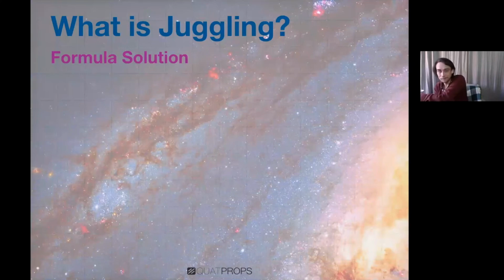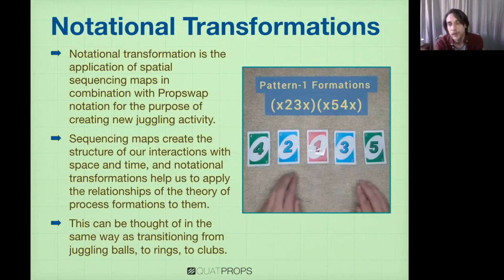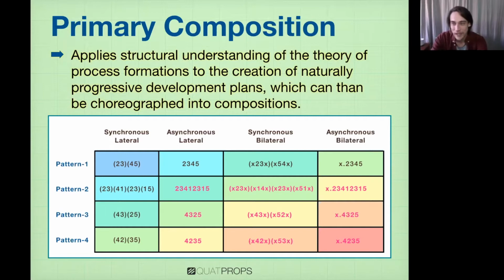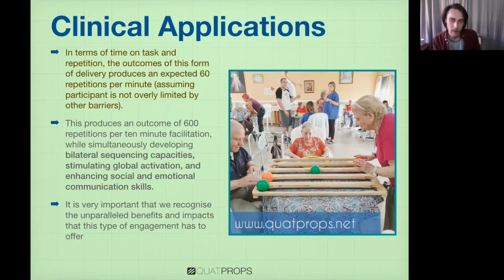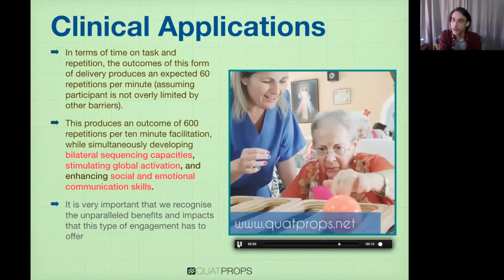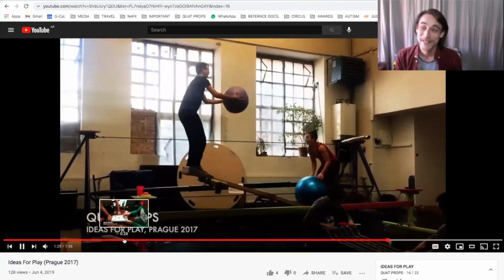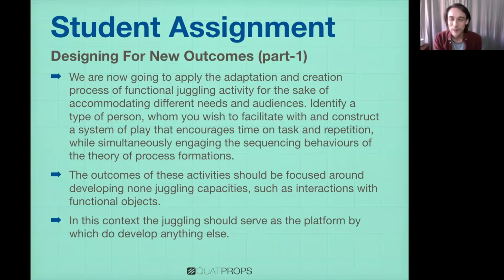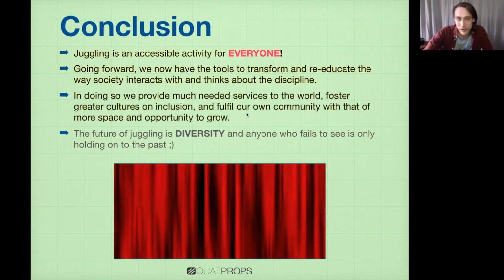(Class-6) Overview + Implications / Application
This class requires separate viewing of a 1.5-hour prerecorded presentation that describes theory overview and future implications (Youtube link available Class time includes a review of construction principles and student led creation projects.
Reading: pre-read chapters 20-21
Equipment: no specific equipment is required for this class and student led assignments will be constructed from whatever is readily available and near by at the time.

Everything created and produced by the Quat Props community of functional jugglers is considered to be open source. We would not be able to create and share as many wonderful tools and resources without financial support from community backers.

CHAPTERS
00:00 - Introduction
2:37 - What is Juggling?
3:59 - Global Activation
5:50 - Theory of Process Formations
7:11 - Spatial Sequencing Maps
8:05 - Notational Transformations
9:24 - Primary Composition
12:00 - Static vs. Dynamic
16:20 - Clinical Applications
21:49 - Ideas for Play (Mexico)
24:50 - Ideas for Play (Costa Rica/Chile/Argentina)
27:06 - Ideas for Play (Prague)
29:28 - Ideas for Play (Brno)
31:32 - Applied Creation (Functionality)
34:02 - Applied Creation (Inclusion)
35:24- Conclusion